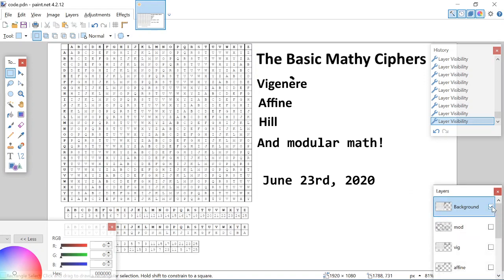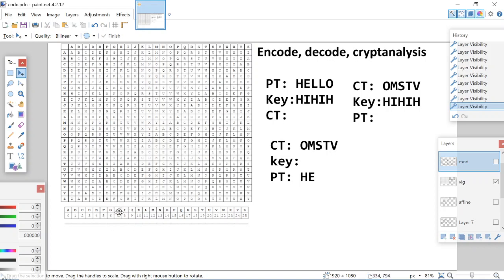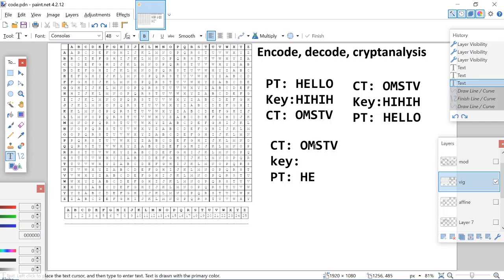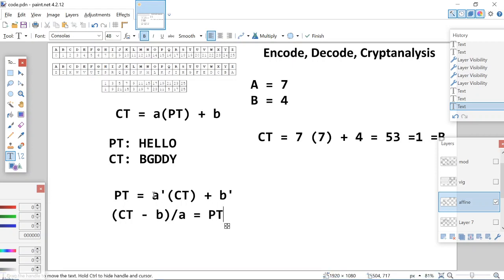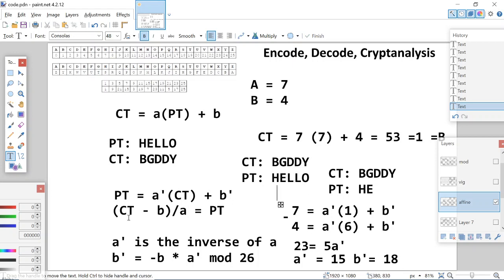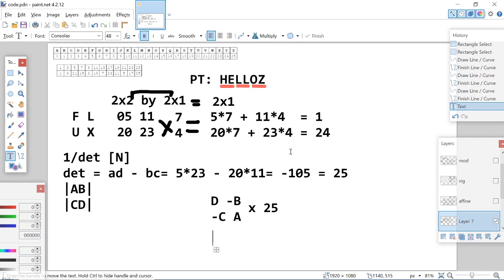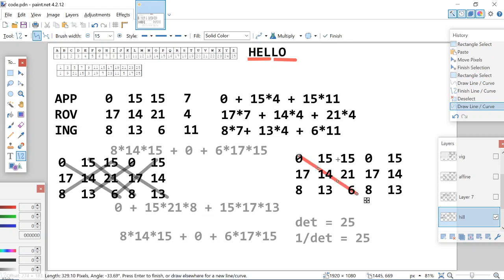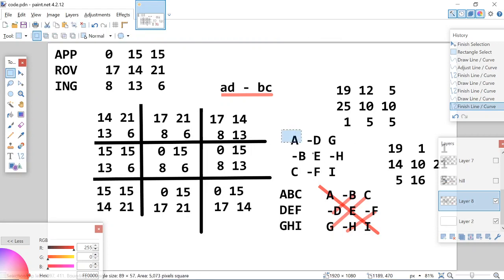Code June 23rd 2020 - modular arithmetic and mathy ciphers